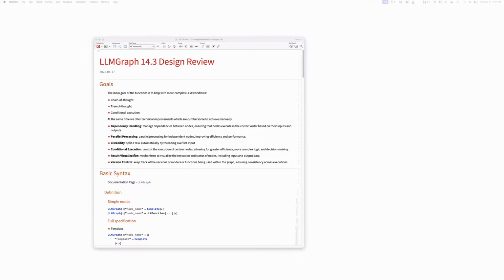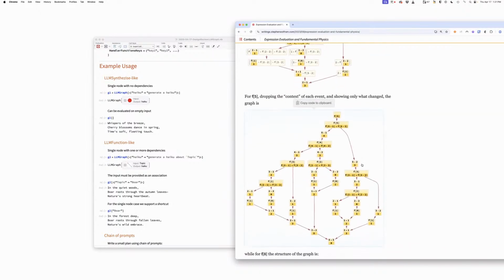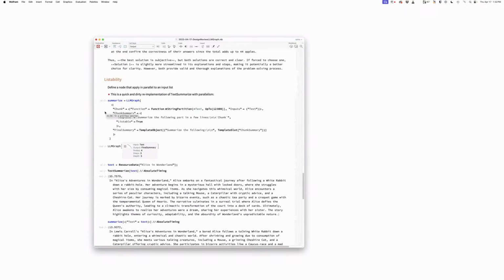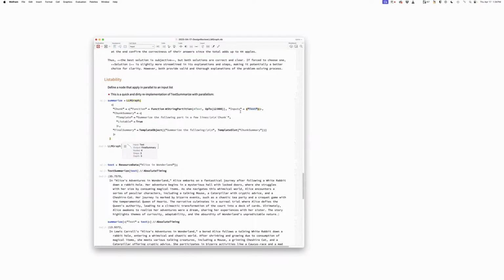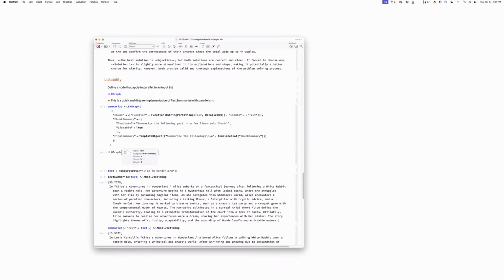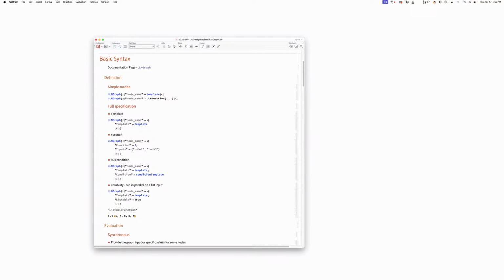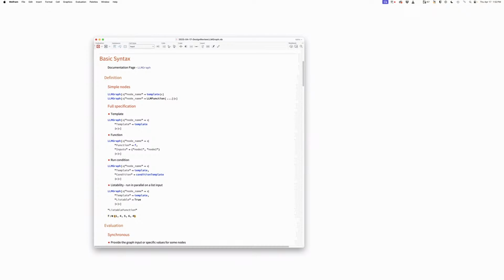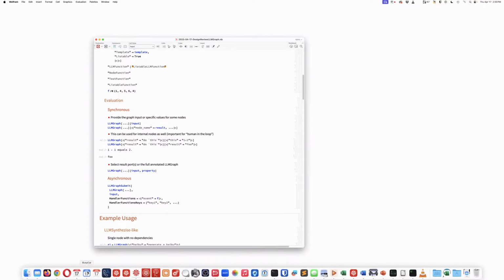Live CEOing Ep 886: Design Review of LLMGraph